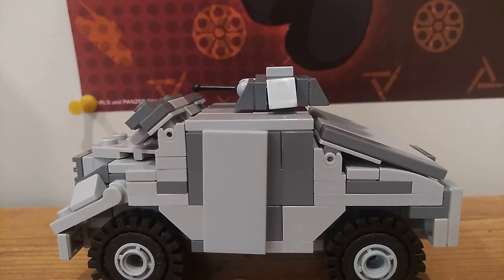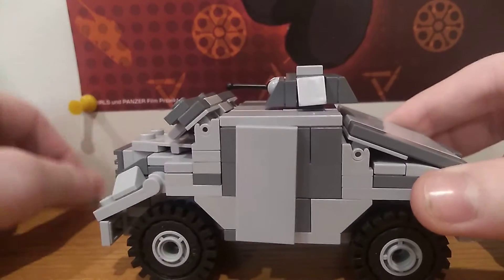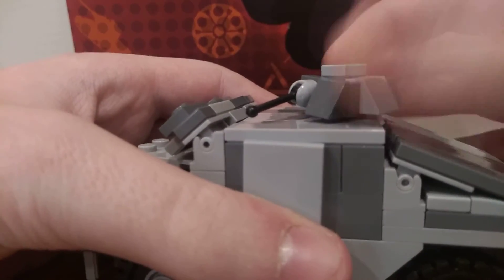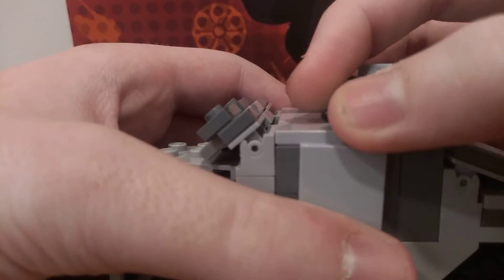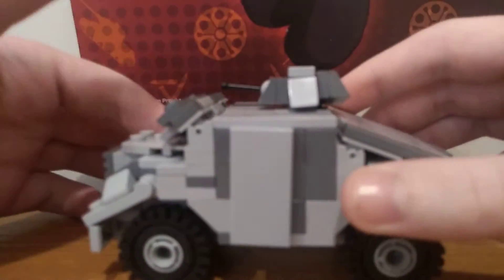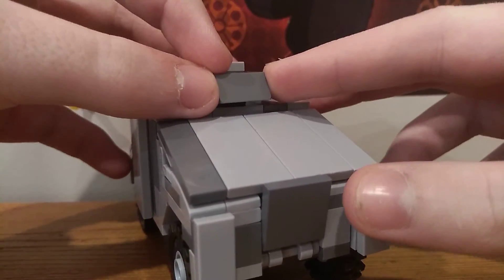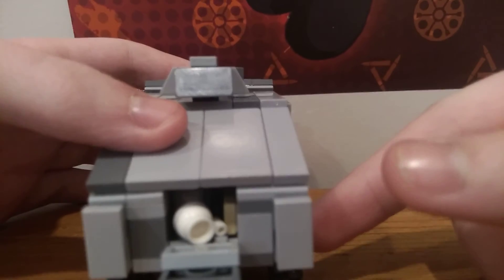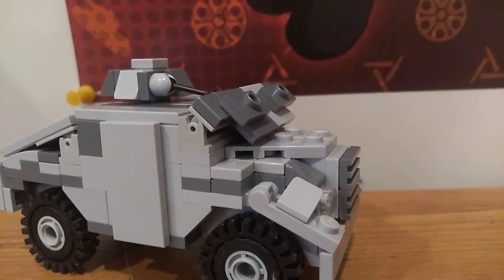cold war Shorland armor patrol car